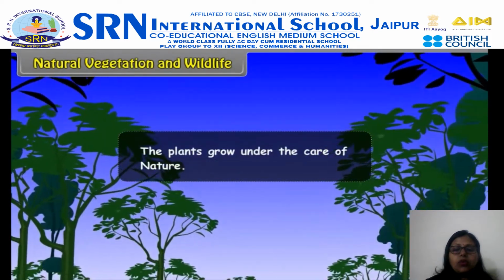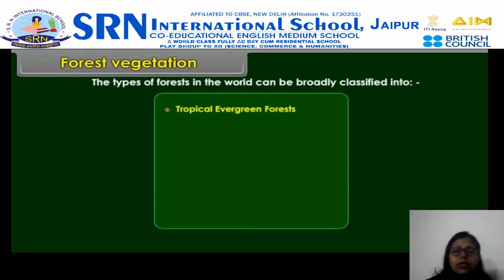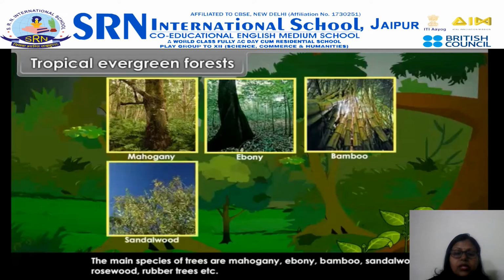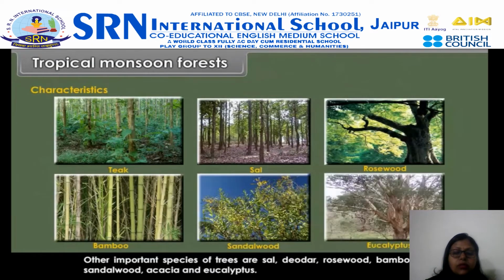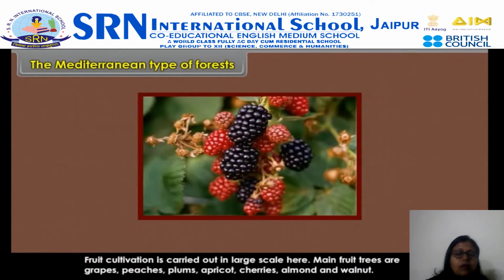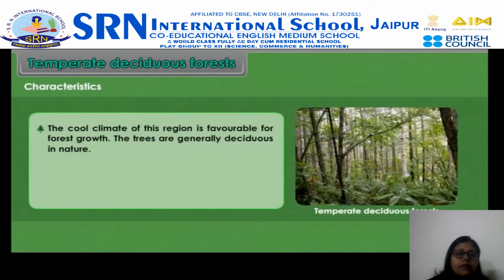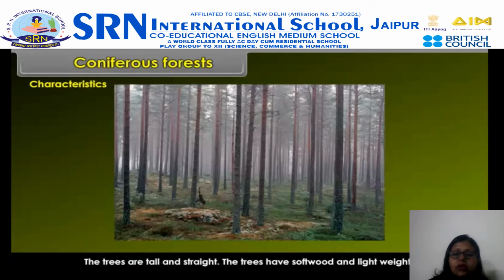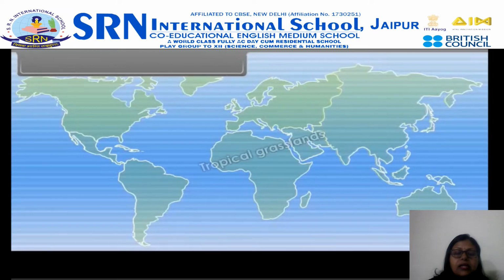Social Science |IX|SRN Subject Video -389 |SRN International School, Jaipur, Raj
SRN Subject Video-389 for the students of Grade IX: on the topic: Natural Vegetation and wild life (Part - 1) by Ms Anita Singh,Faculty of Social Science, SRN International School, Jaipur, Rajasthan.